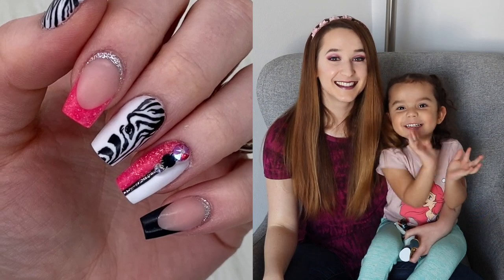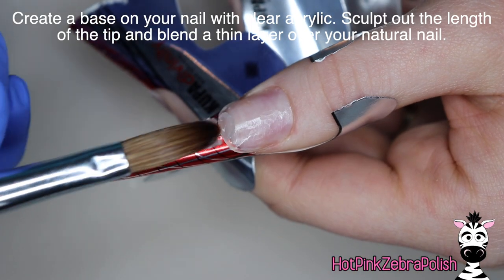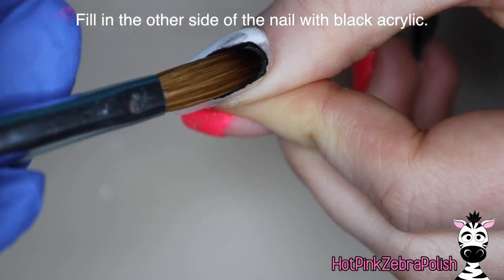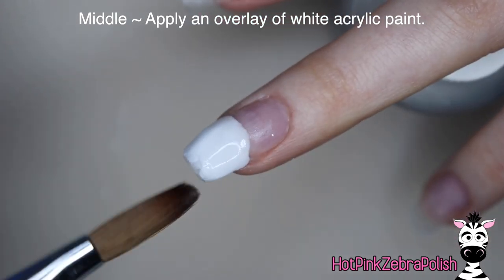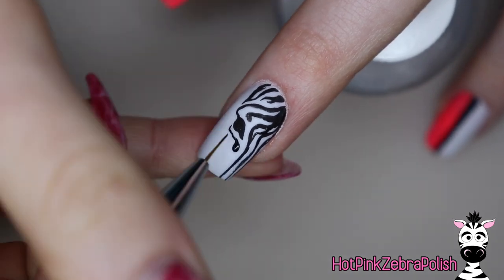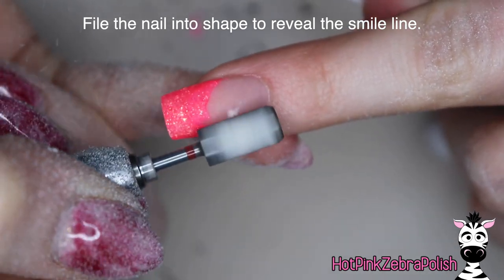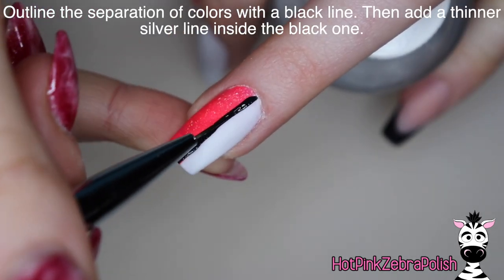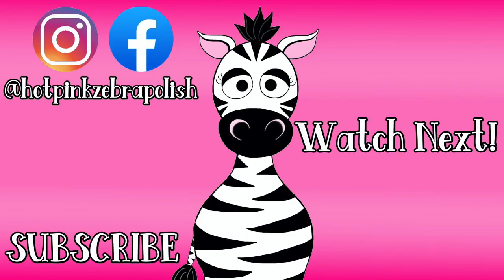Sculpted Zebra and Hot Pink Acrylic Nail Art Tutorial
Double Dip Colors Used In This Video ~ lovely pink 777 and black like my heart blk

Want to join in on my future LIVE classes? If you would like to get all the details sent straight to you a week before the class, send me an email to and I will add you to the list!